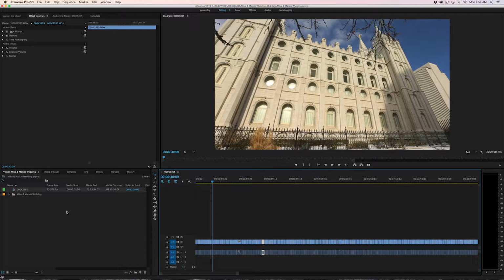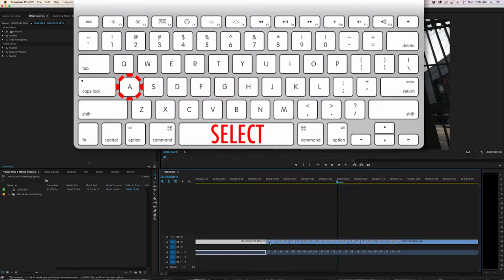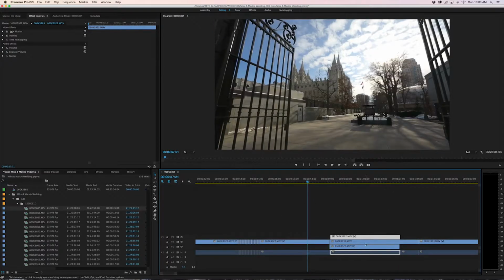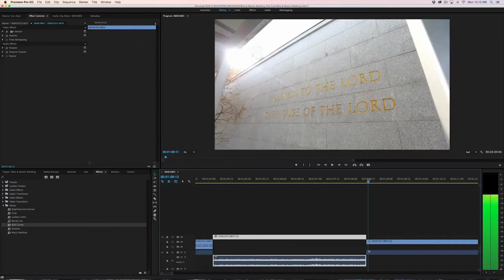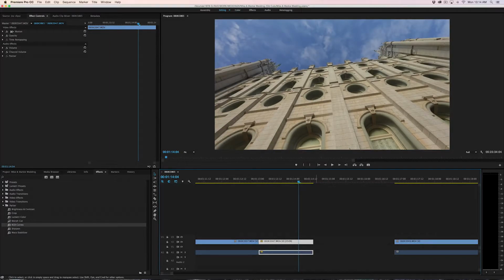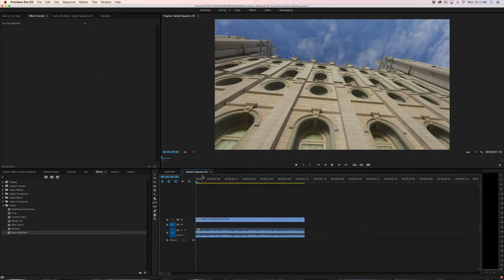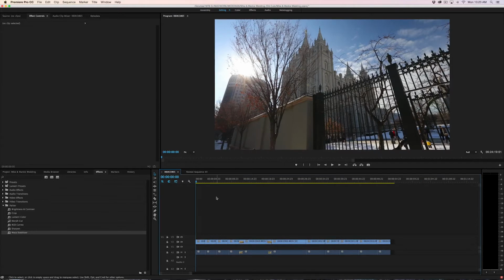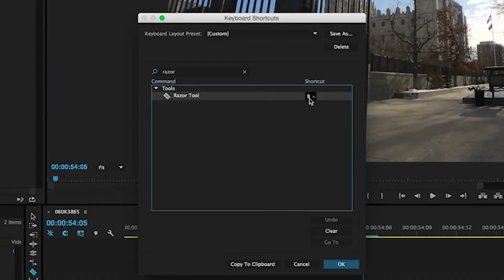Phần 4 : Chỉnh sửa : Phím tắt